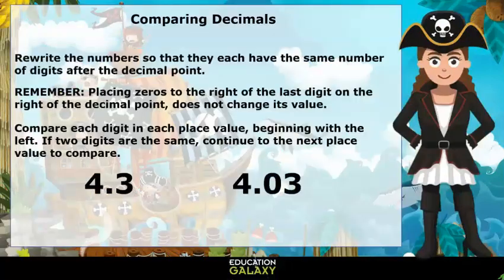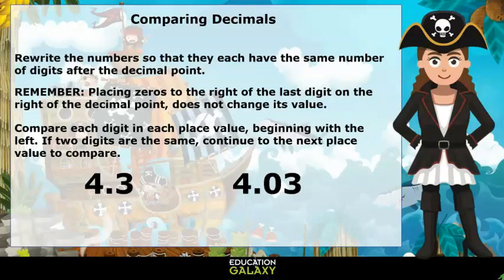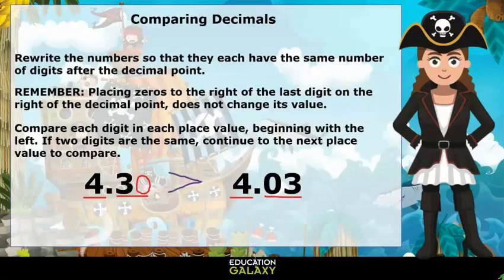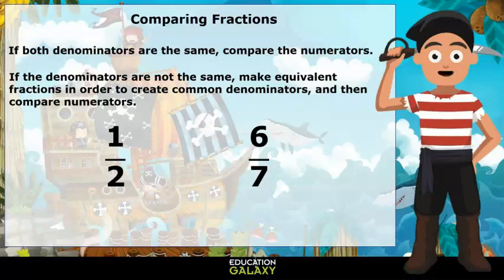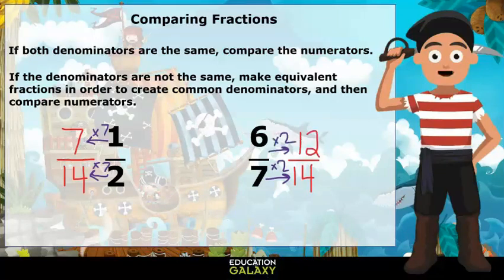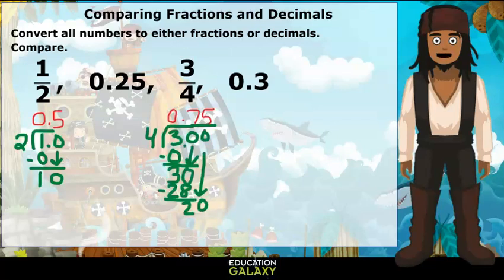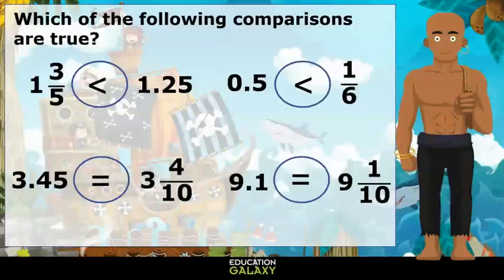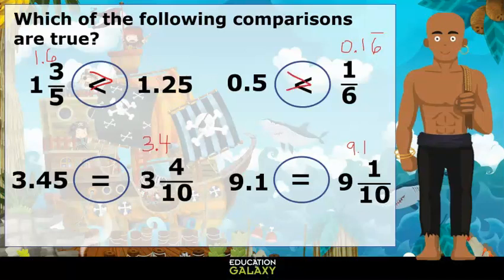5th Grade - Math - Compare and Order Fractions and Decimals - Topic Overview